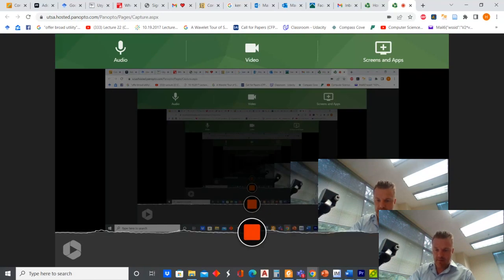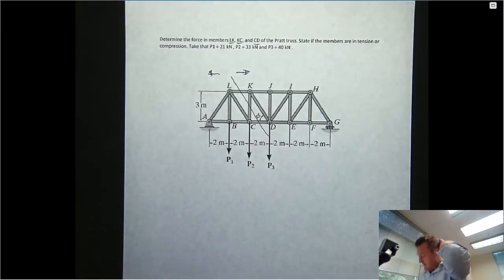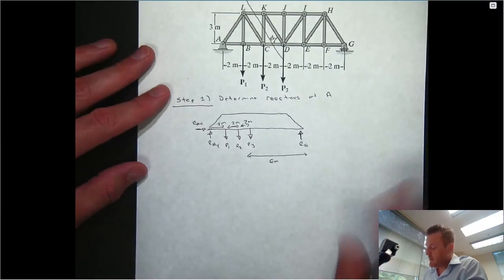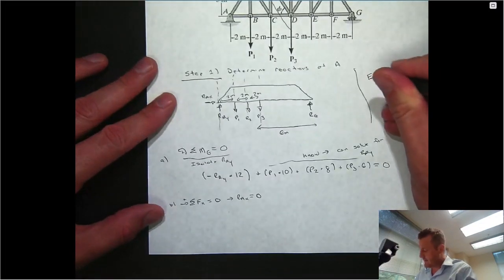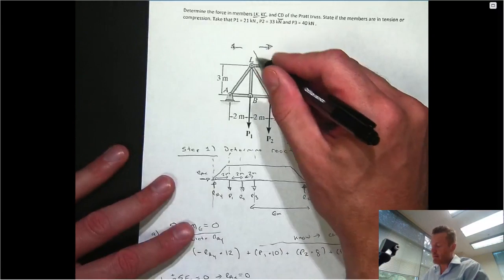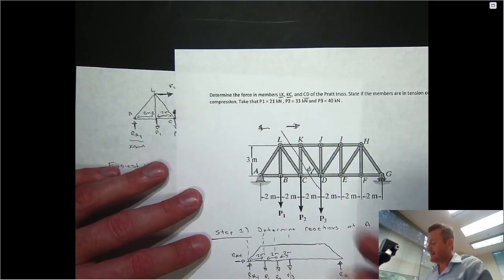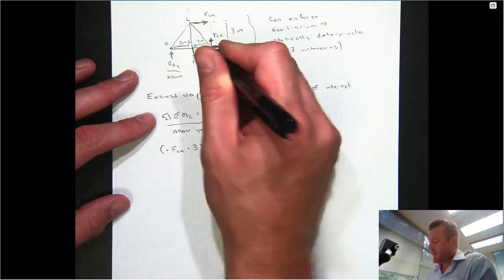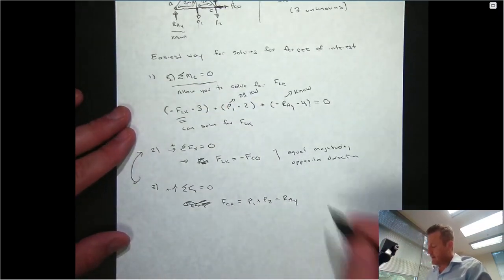Chapter 6 LM 5 Method of Sections HW Example